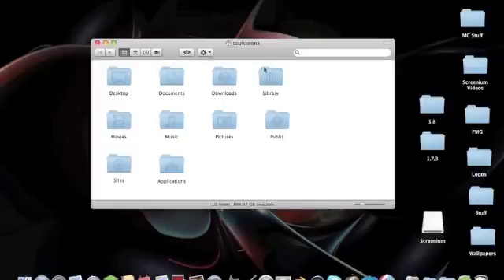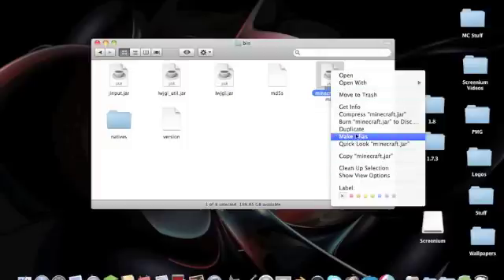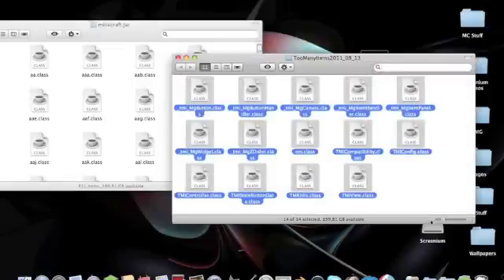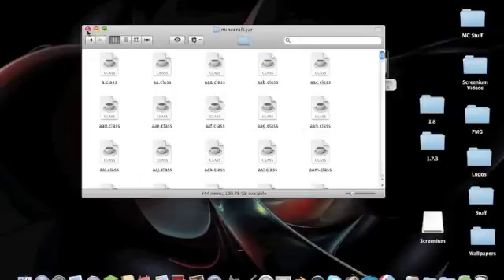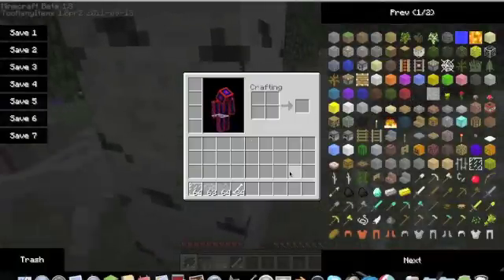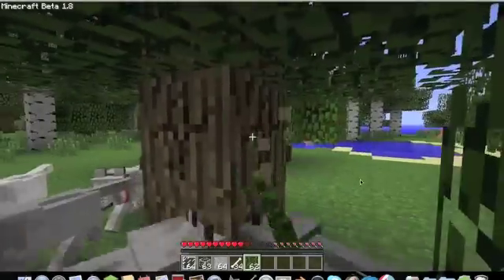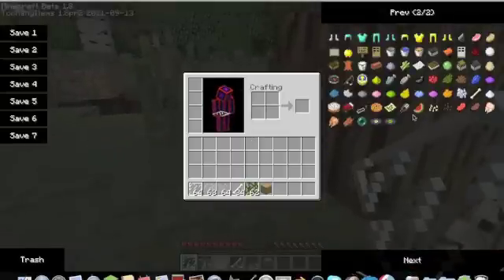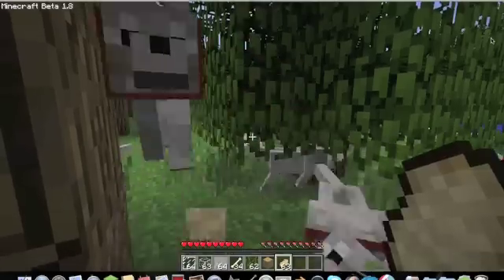Minecraft- How To Install Too Many Items 1.8.1 Mac (DOESN'T WORK)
anticraft.info